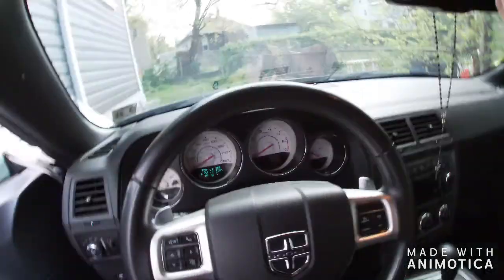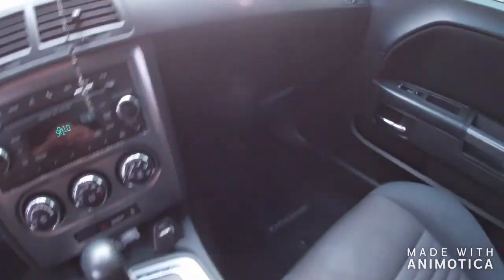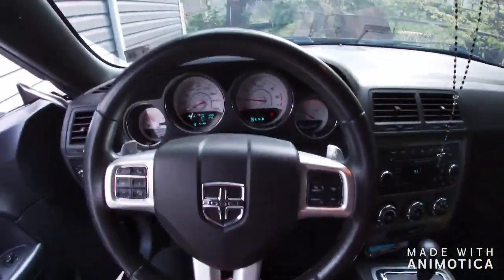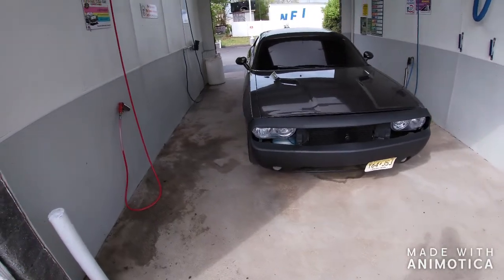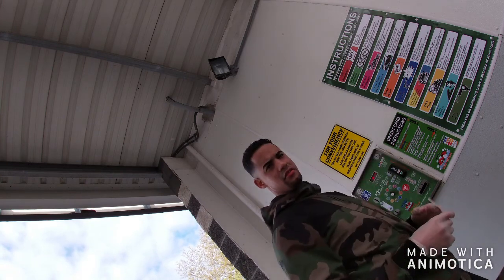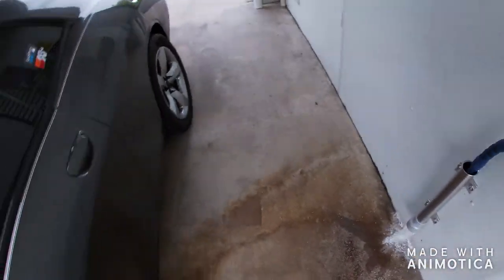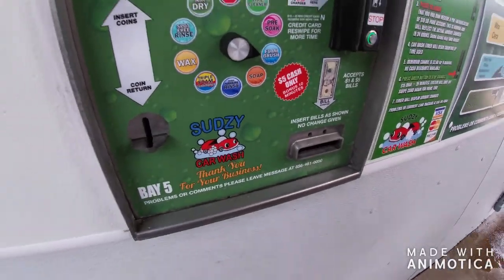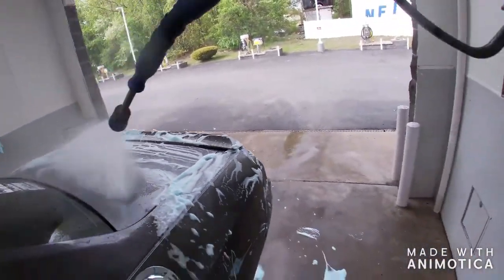How too wash a challenger R/T